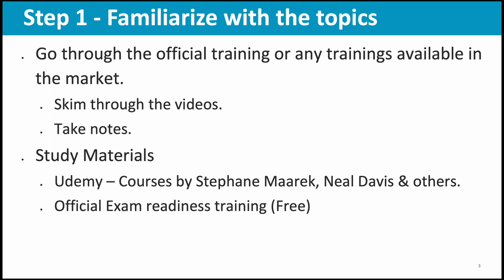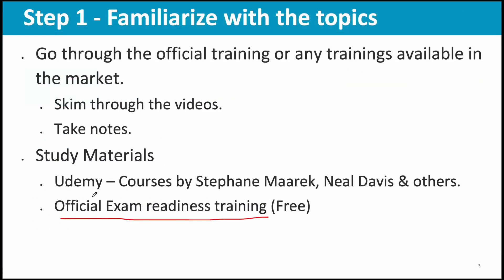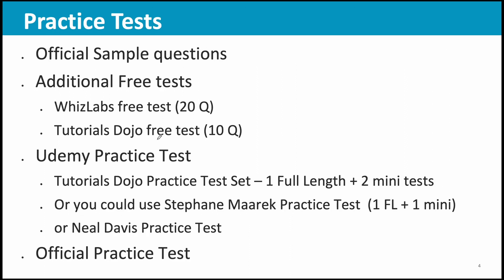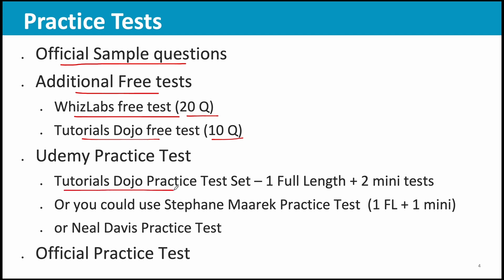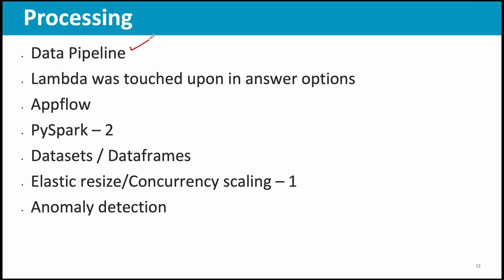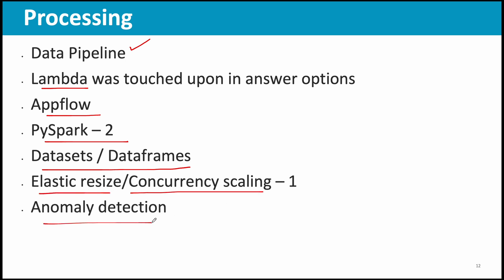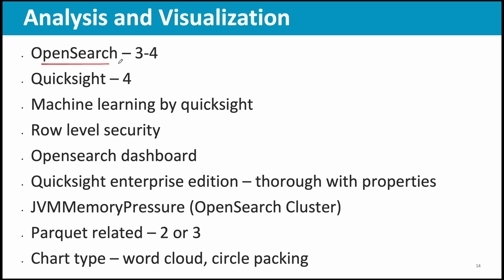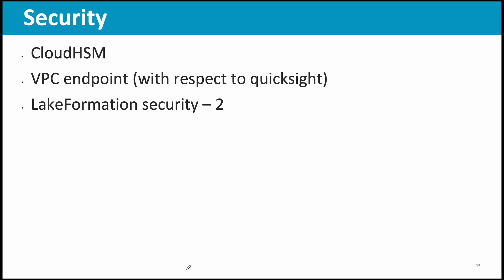How to prepare for AWS Data Analytics Certification in 3 Weeks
In this video, I am sharing my AWS Data Analytics certification preparation and exam experiences. You will get some useful exam tips and you can hear me talk about the sub-topics from where I got questions.

Given below are the useful links which are mentioned in the video.

Useful Links

(Try Free Test)

(You can get the exam guide with topic list from here)